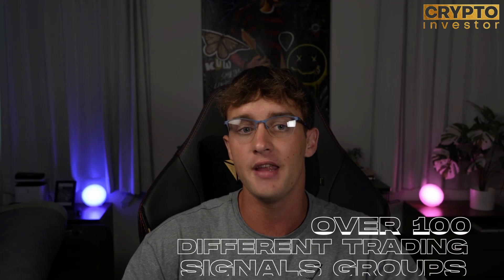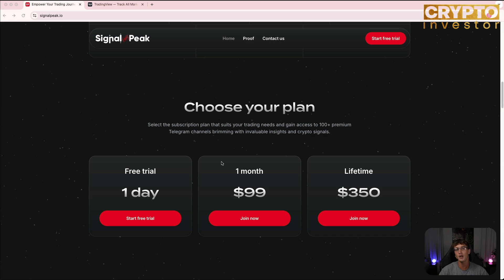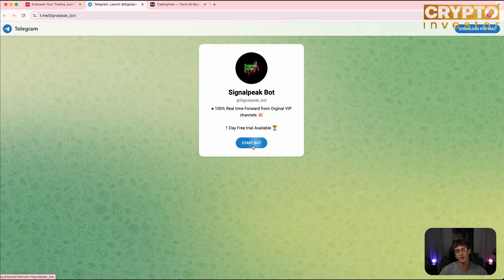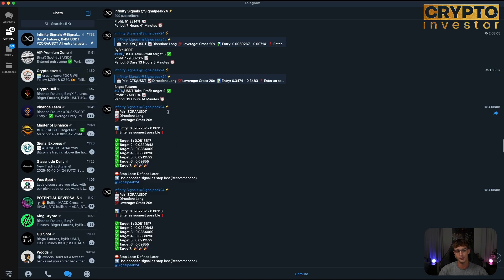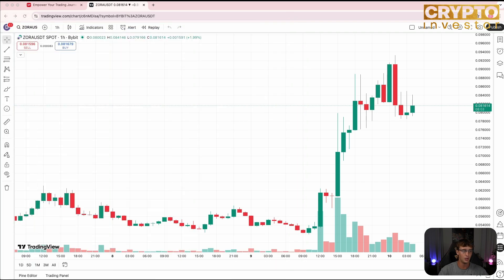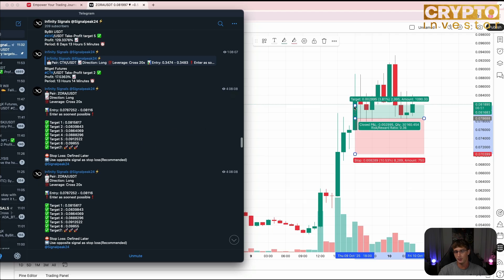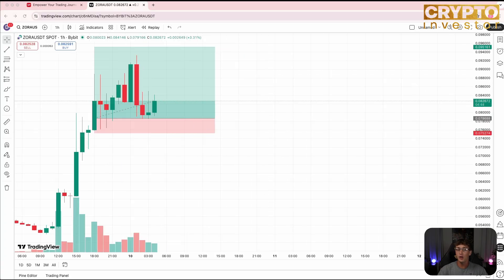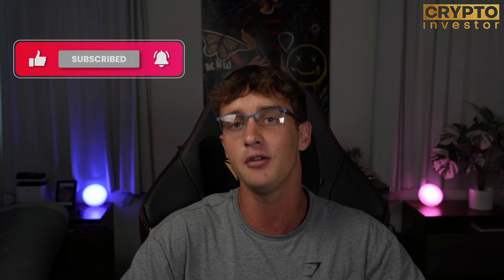Crypto Trading Signals: Step-by-Step Guide to Using SignalPeak.io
Are you ready to simplify your trading experience? In this video, we explore "Crypto Trading Signals: Step-by-Step Guide to Using SignalPeak.io" and show you how this platform combines over 100 crypto and forex trading signal groups in one easy-to-use service. Whether you're new to crypto trading or an experienced trader looking for reliable signal strategies, SignalPeak.io has something for everyone.

Have questions about SignalPeak.io? Watch now to learn everything you need to know from this "Crypto Trading Signals: Step-by-Step Guide to Using SignalPeak.io" and see how it can level up your trading game! "Crypto Trading Signals: Step-by-Step Guide to Using SignalPeak.io" is here to revolutionize the way you trade.

CHAPTERS:
00:00 - Intro
00:30 - Sign Up Process
01:34 - Using the Signal Peak Bot
01:55 - Joining the Trading Signals
02:30 - Overview of Trading Signals
02:55 - Utilizing Signals on Trading View
05:38 - Live Trading Session on Trading View
05:55 - Outro